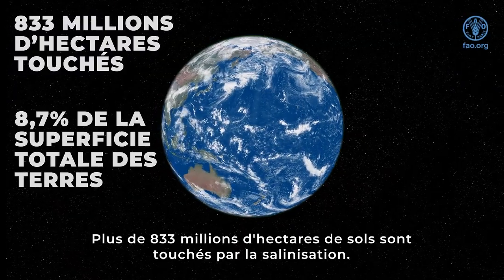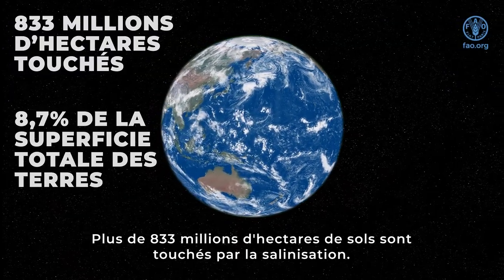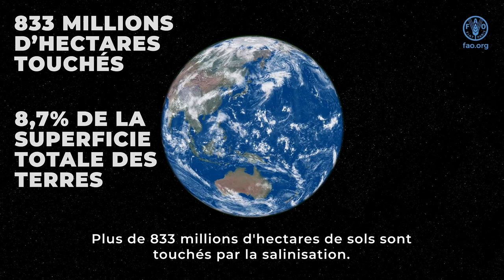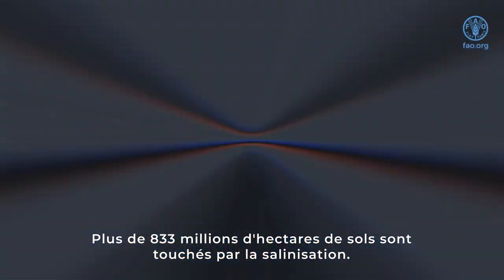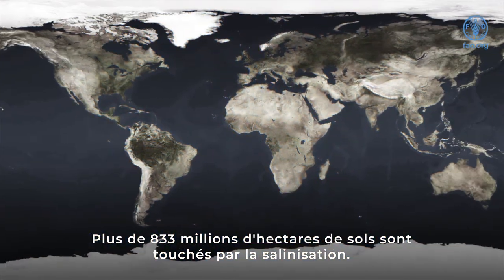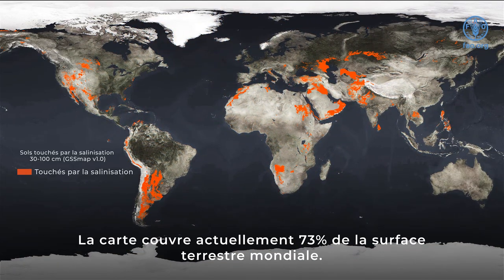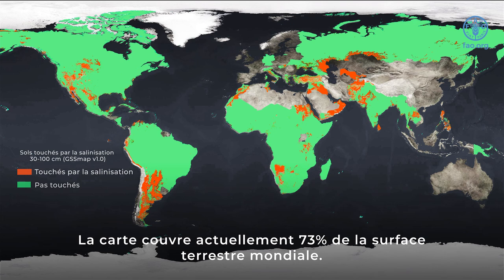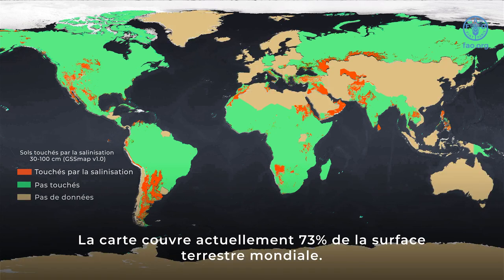Sols touchés par la salinisation, à la découverte d'une réalité ignorée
La salinisation et la sodification des sols sont des processus majeurs de dégradation des sols qui menacent les écosystèmes et sont reconnus comme étant un des problèmes les plus importants au niveau mondial pour la production agricole, la sécurité alimentaire et la durabilité dans les régions arides et semi-arides.